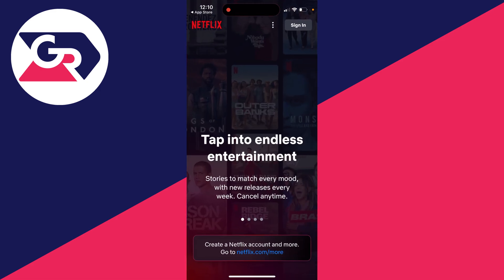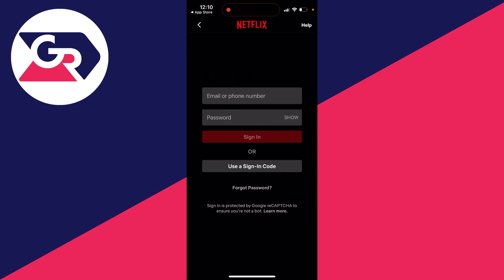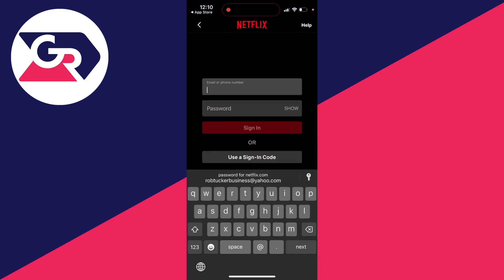How To Login To Netflix App - Full Guide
Learn how to login and sign in to netflix app in this video.

GuideRealm